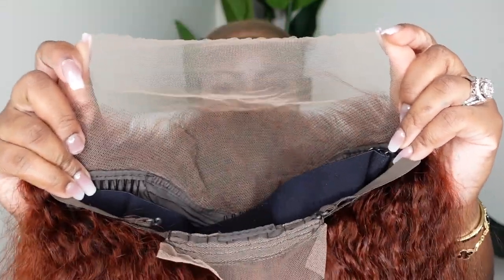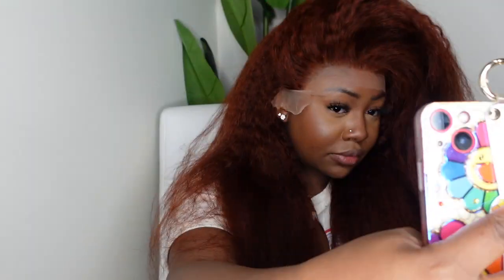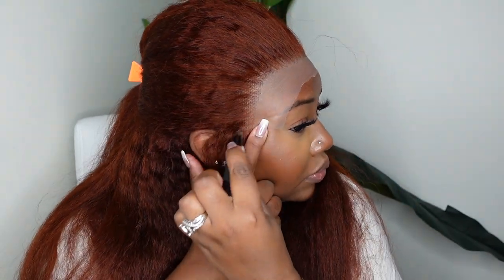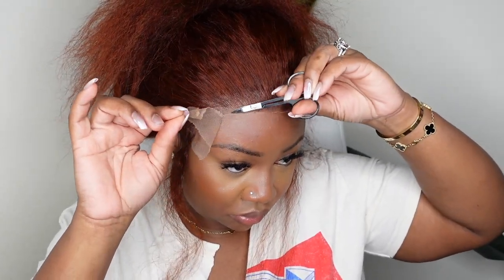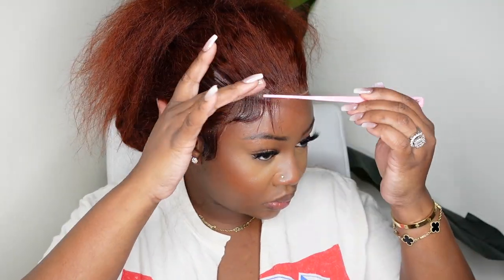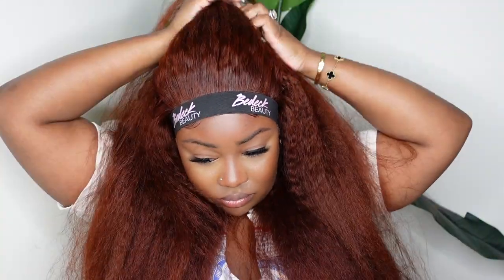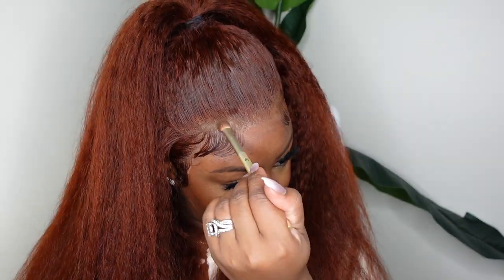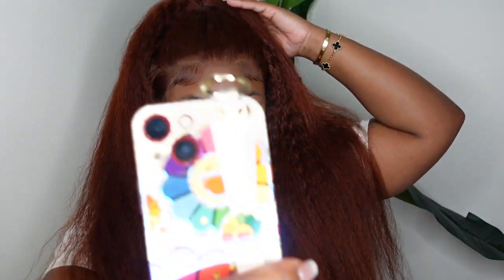COLOR MY REAL HAIR??? 🔥 SUPER NATURAL 33B KINKY STRAIGHT WIG PONYTAIL INSTALL | BEAUTY FOREVER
Hair Info:Kinky Straight 13*4 Lace Front Wig 33B 24 inches

PRODUCTS MENTIONED:
Mielle Rosemary Oil
Flat Iron

-SMOOCHES 💜💜💜